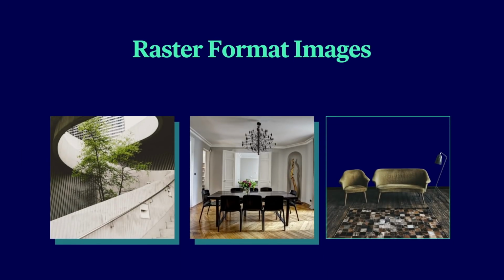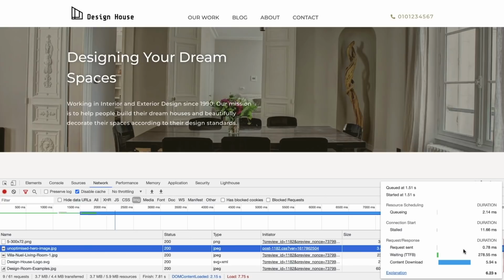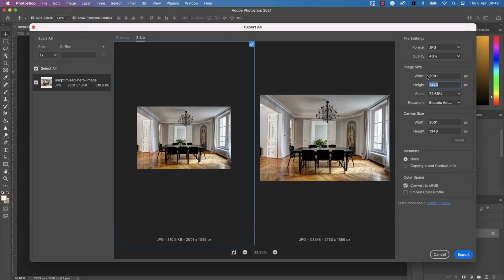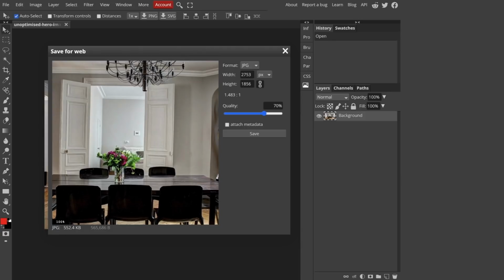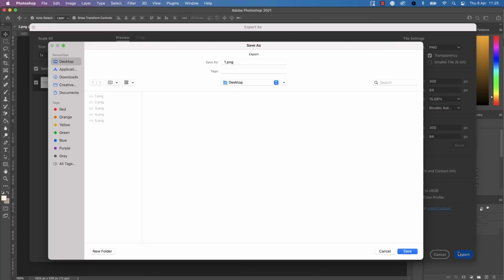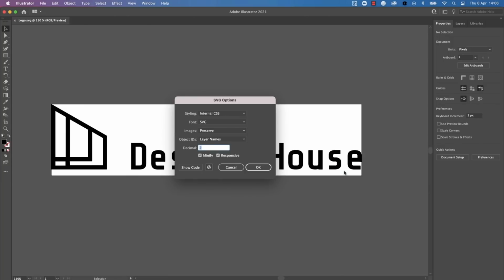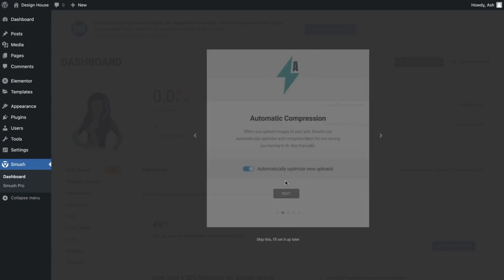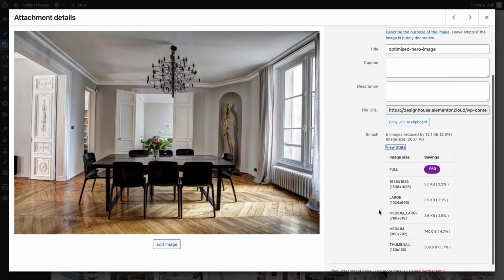[02] Optimizing Your Images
In this lesson, we’ll explore the importance of optimizing images used on your website. We’ll help you to understand the common web based image types and also learn where and when to use them.

This lesson will provide you with:
✓ A clear understanding of common web based image formats: JPG, SVG, GIF and PNG
✓ The correct use of images and what to avoid
✓ Optimizing your images for web use before uploading them
✓ Editing & optimizing your website images in Photoshop, Illustrator, PhotoPea, Inkscape & TinyPNG